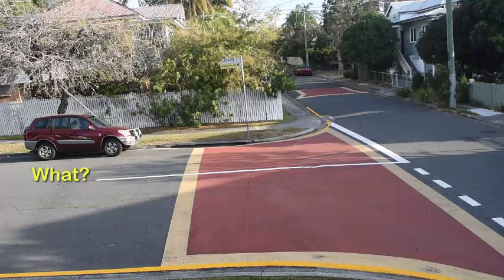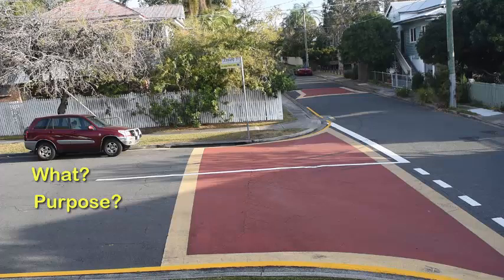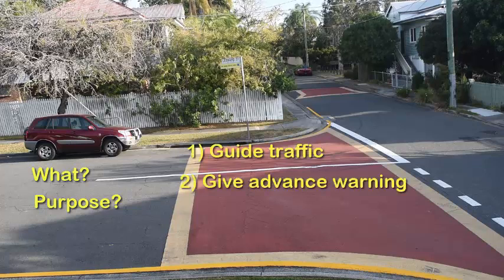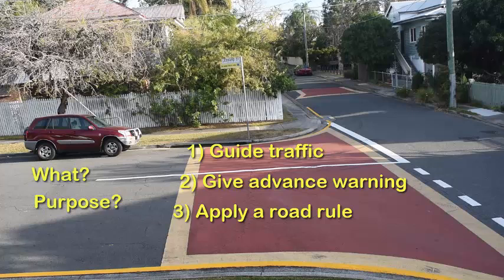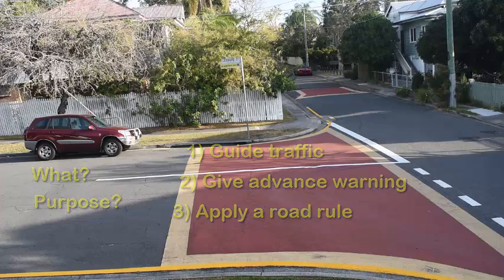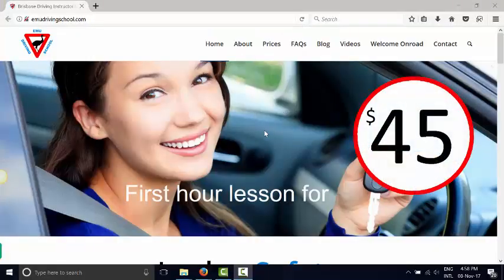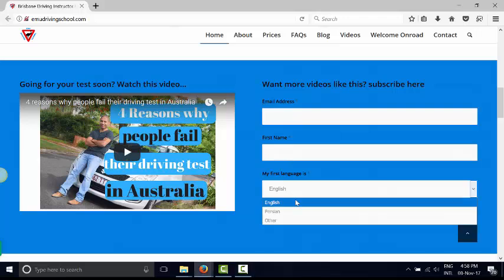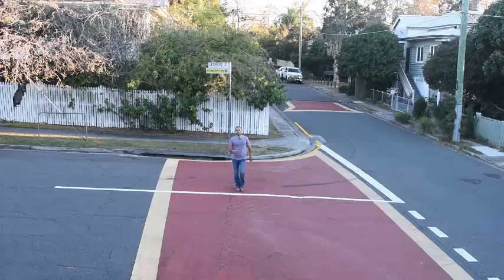Red painted areas on Australian roads (What you need to know)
The red painted areas across some roads in Australia are a type of pavement marking. They are used to:
1) Guide traffic
2) Give advance warning
3) Apply a road rule
There areas are not to be confused with pedestrian crossings.

🎬 DOWNLOAD my FREE guide on how to do a reverse parallel parking STEP BY STEP

🕘TIMESTRAPS:

00:00 What you need to know about red painted areas on some Australian roads?
00:17 Why RED?
00:35 What does it mean
03:30 Common mistakes drivers make

💙 WHO AM I:

I'm Omid, an accredited driving instructor and translator living in Brisbane, Australia. I make videos about driving test tips,  driving techniques, road safety and traffic rules in Australia. I want to have a bigger impact on people's lives by helping them to pass their driving test first time and be better and safer drivers on the roads :)